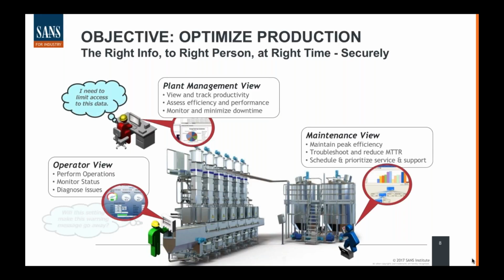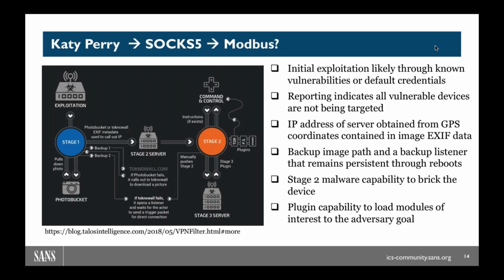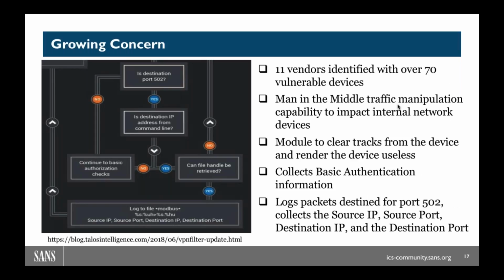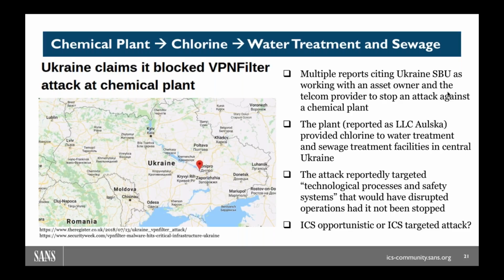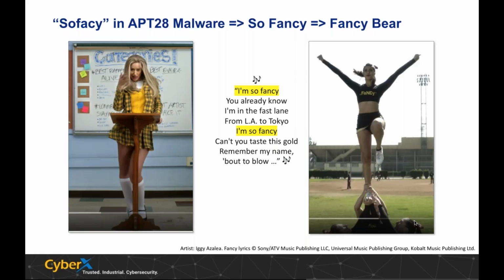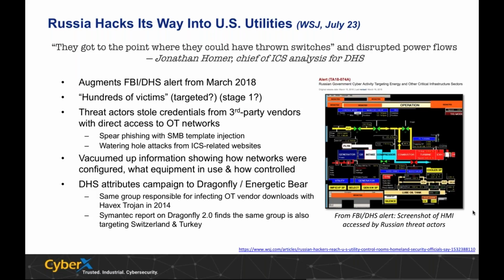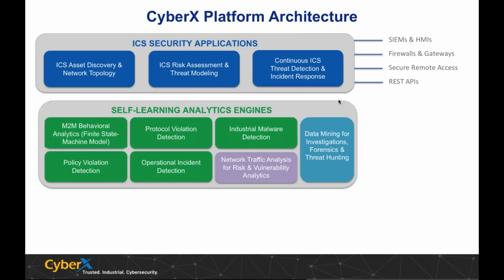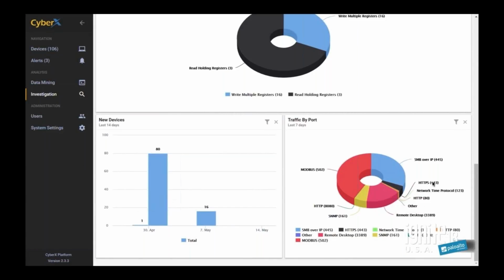Webinar: All Your Network Traffic Are Belong to Us — VPNFilter Malware and Implications for ICS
In this educational webinar led by Tim Conway and Doug Wylie from SANS, with Phil Neray from industrial cybersecurity firm CyberX, you'll learn about VPNFilter's architecture and capabilities, implications for ICS networks and asset owners and how to defend against VPNFilter and similar malware in the future.